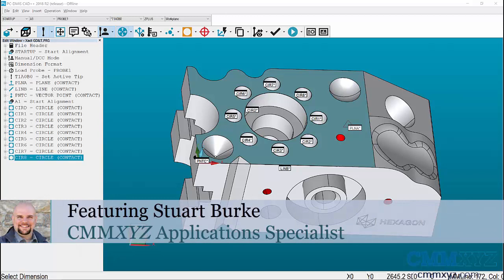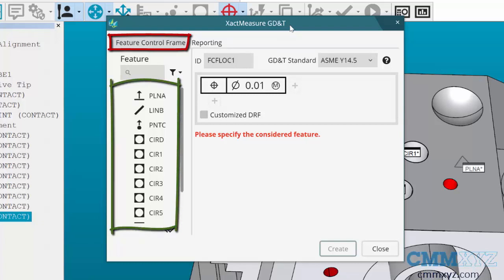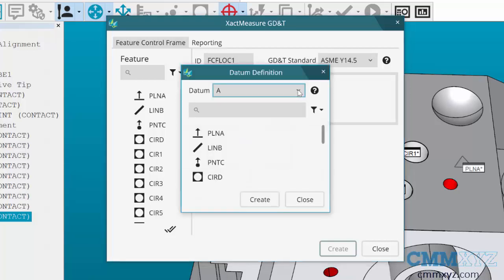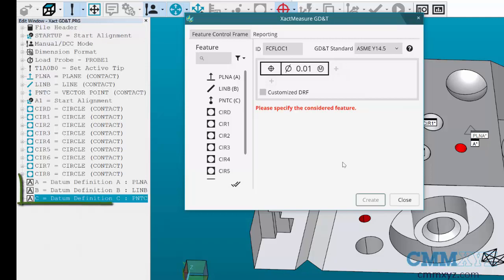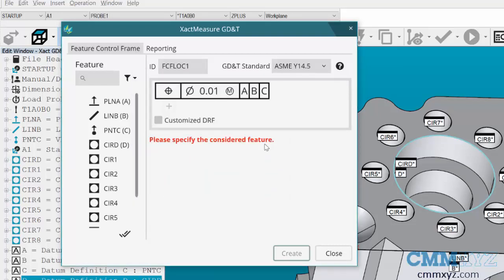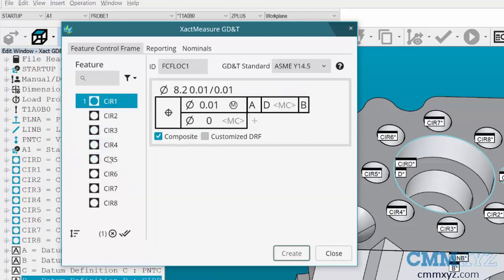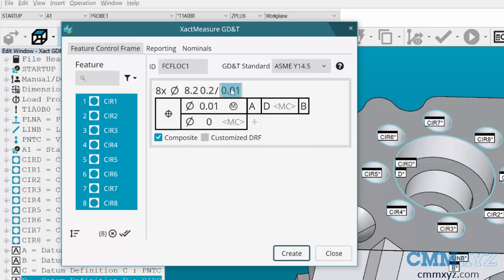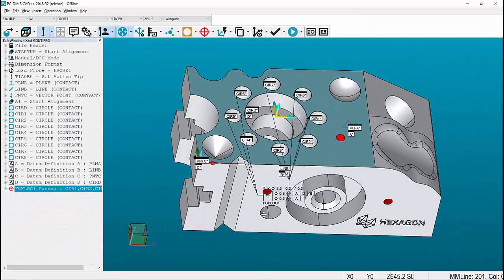Xact Measure GD&T | PC-DMIS Tech Tips - CMMXYZ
This Tech Tip Video from CMMXYZ looks at Xact Measure GD&T which has been redesigned for PC-DMIS 2018 R2.

Hello, and welcome to "Tech Tips" from cmmxyz.com. Today we're gonna discuss the Xact measure GD&T enhancements in PC-DMIS 2018 R2. The first thing you'll notice when you open up the GD&T window, how it's completely different. It's still very similar in functionality, but some things have been tweaked, so let's go through the basics on how to get through and design your own feature control frame.

We'll use the example of true position. Right off the bat, you can see the entire window was designed from the ground up. You have your Feature Control Frame tab, which is what we're looking at right now, which lists your features and your ability to build your feature control frame. We also have a Reporting tab, which specifies what you want to put in your report when it comes to analysis and units. And coming down the road there will be another tab once we're done building our feature control frame.

So let's go back and build this guy. Now, the first thing you need to do is to find your datums. And on this screen you don't see a spot that says, define datums. Well, this little plus here means I want to add a datum to my feature control frame. If none are currently associated with a feature it will open up your Datum Definition window. One of the nice enhancements with this window, we can resize it finally. So if you have features that go so far off the screen, you can now resize and you don't have to scroll through lists of features.

So for my datum A, I'm gonna assign it to my plane, Create. This process is virtually identical. Datum C, Create. Now I also have a D I wanna associate, I'm just not gonna do it right now. I'll show you how to do it later. We'll close this window.

Now, all the datums are now in my Edit window. And next time I hit the plus it's going to add a datum to my list. If it's not the datum you want, as before, single click to select, pulldown, choose the one you're interested in. So at this point in time I'm fine with A, and I click the plus, then I click the plus, and I realize, "Oh, I want circle D to be one of my datums and I forgot to design him, and he's not in this list."

So if I wanna put circle D in here, I have to define the datum. Well, how do I do it now that I've defined datums? Select any of the datums that are in your feature control frame, click the pulldown, and here's the plus to define datums some more. So I can choose D, circle D, Create. When I close that, I can now select D from the list and change this back to B because that's my axis.

Now, if you're defining a composite true position, you have your over under controls. Click the plus down here to add the one below. Now we have the option for composite if we want to build it together.

Once you select the first feature you wanna put into this true position callout, it will leave every feature of same size in the list. It gives you the options to start specifying your dimensions and tolerances. And now we have a new tab called Nominals. When I click on the Nominals tab, this is the spot where I can tweak the numbers for my basic dimensions.

You can multi-select the features like you can before, and then you can specify the tolerances as you go along. And the one nice thing I like about this version, it doesn't start complaining that you're doing things out of sequence because certain tolerances aren't set yet. Then we can Create, Close, and now when we view our report we now have our diameters together, true positions, and all our basic dimensions listed.

So that is the basics behind the new GD&T feature control frame in PC-DMIS 2018 R2. My name is Stuart Burke. Thank you for listening.